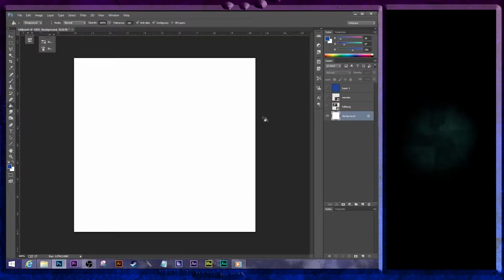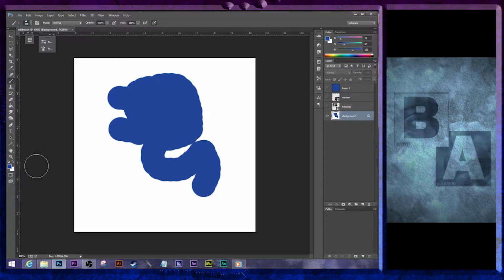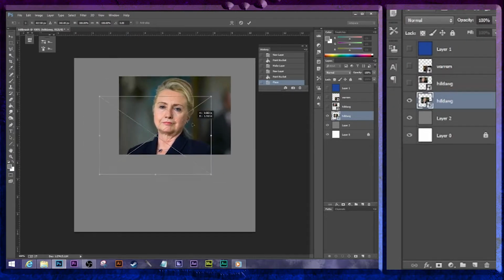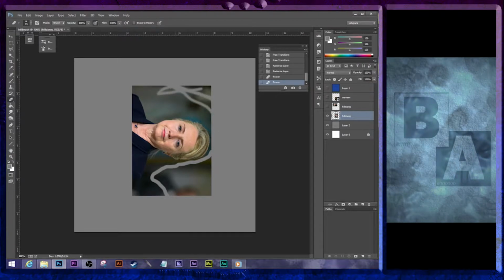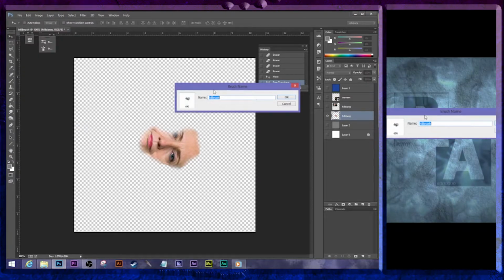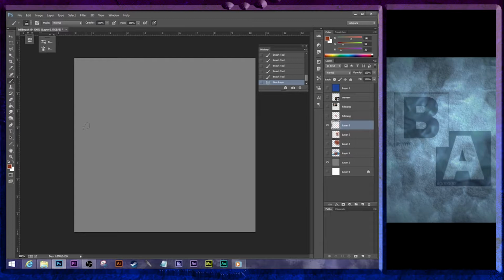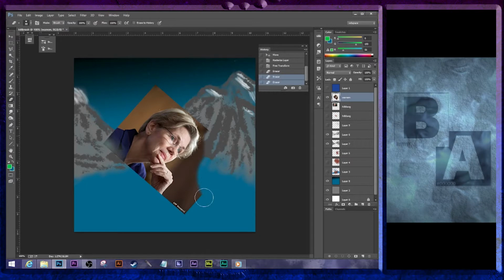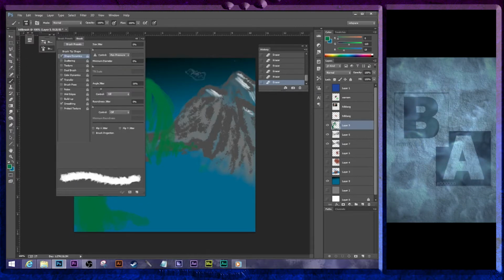How to make Custom Brushes Hillary vs Warren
Hillary Clinton and Elizabeth Warren used in Adobe photoshop as brush presets.

A tutorial on how to make custom brushes in Photoshop